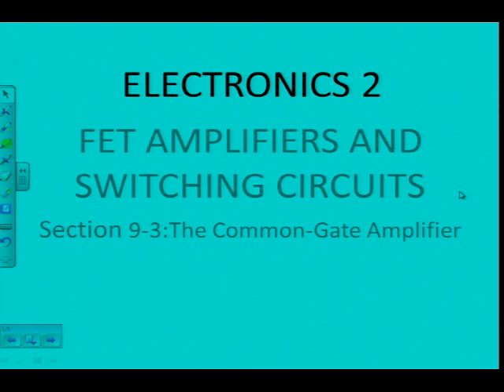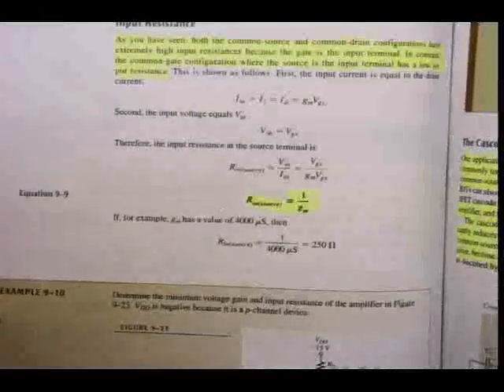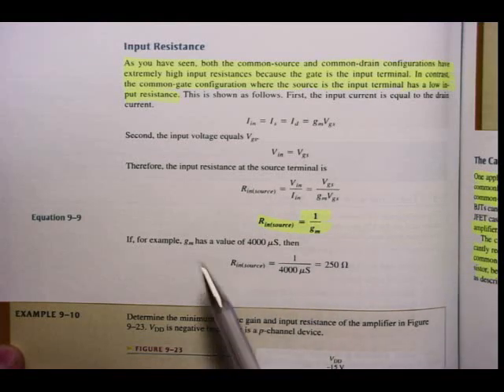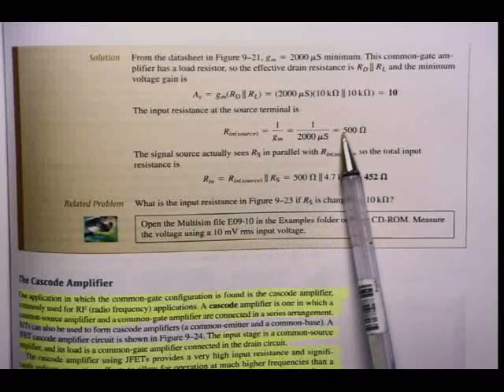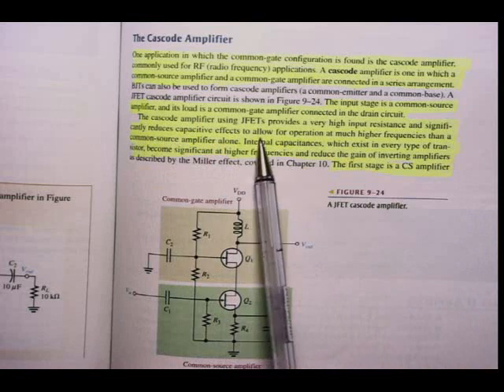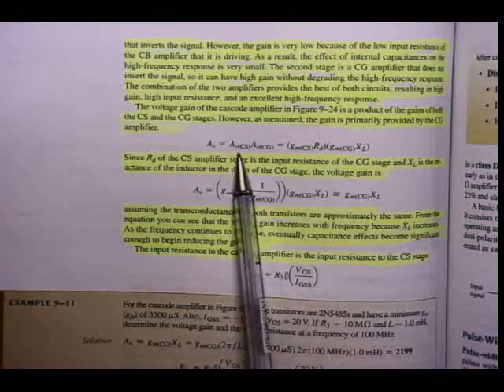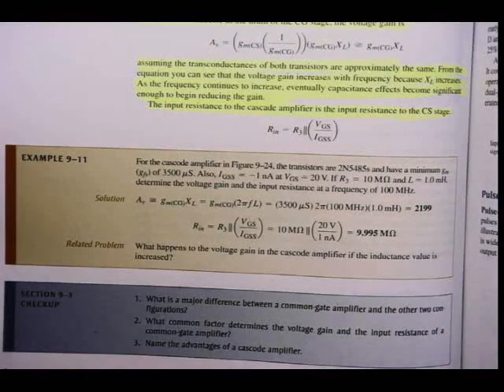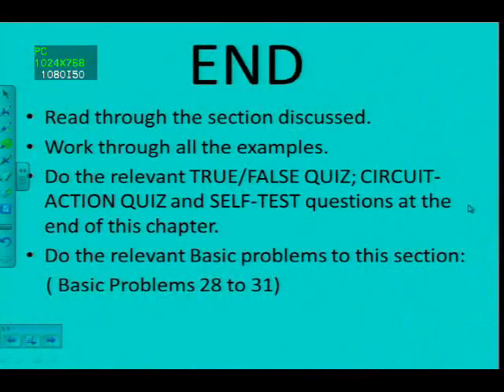Chapter 9 3 THE COMMON GATE AMPLIFIER